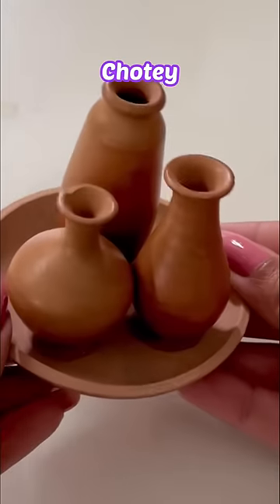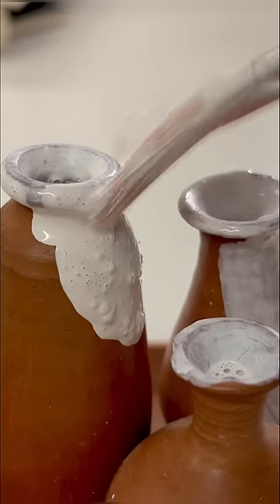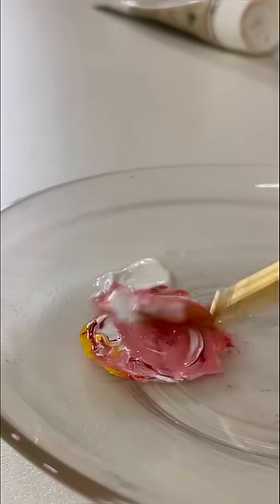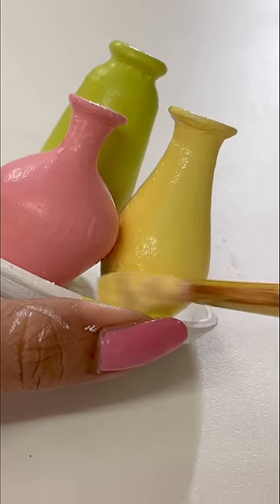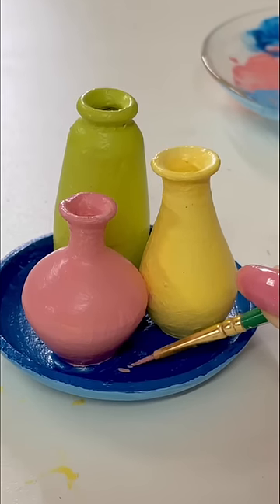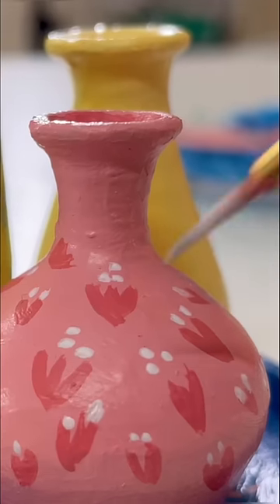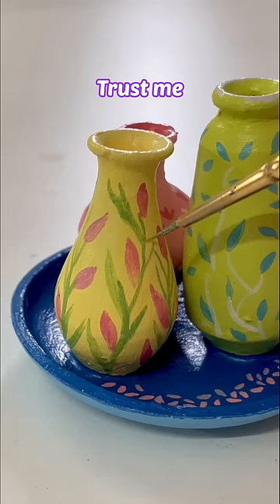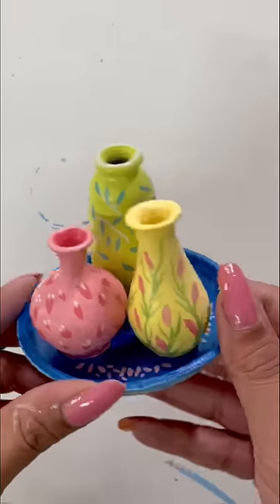DIY Cutest Pot Painting 😱